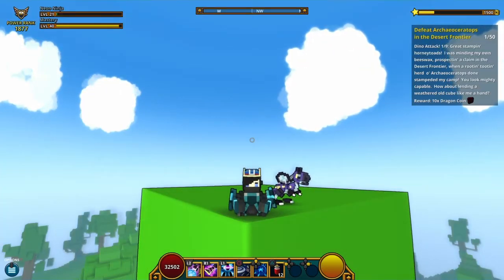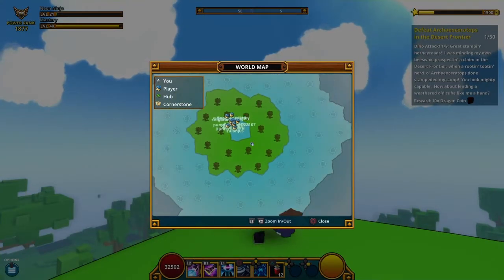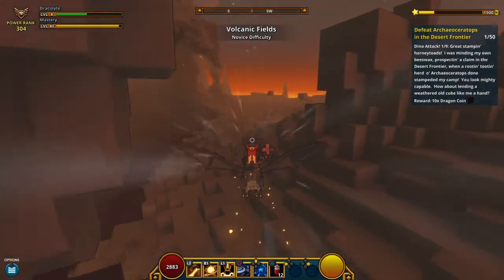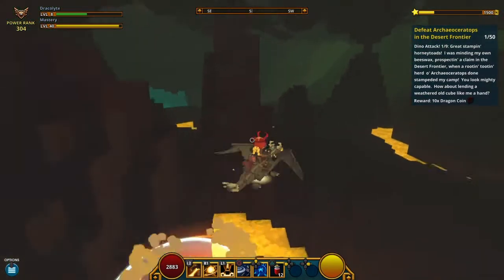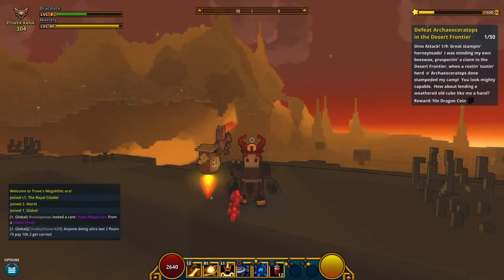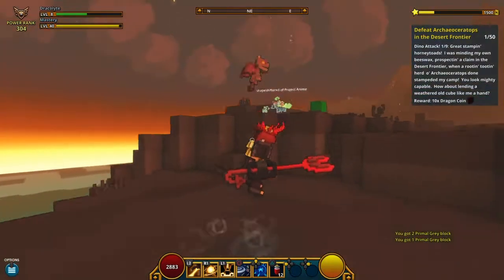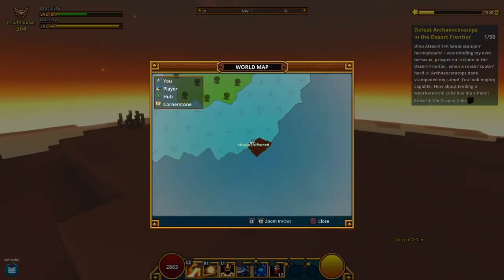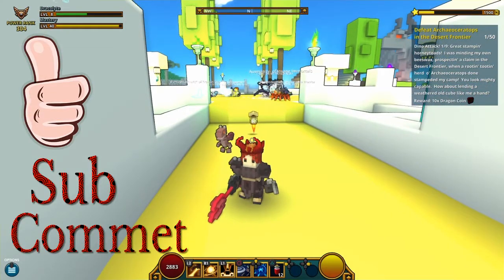SECRET ISLAND IN TROVE HUB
WHY DID THEY ADD THAT